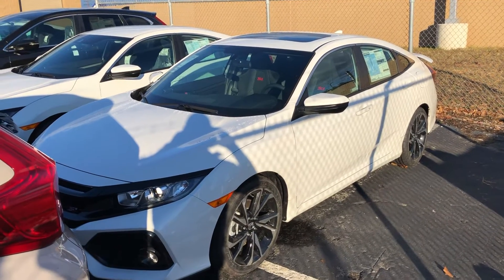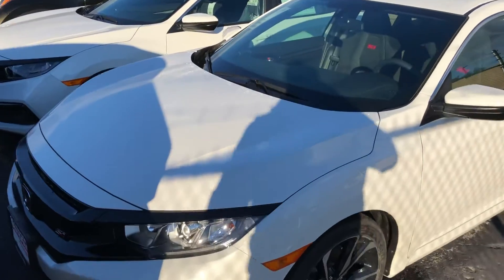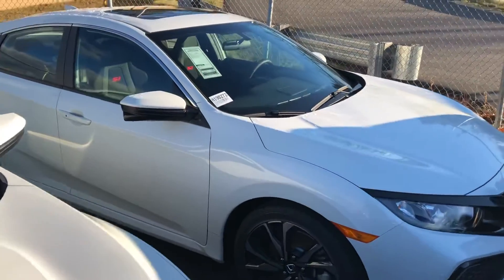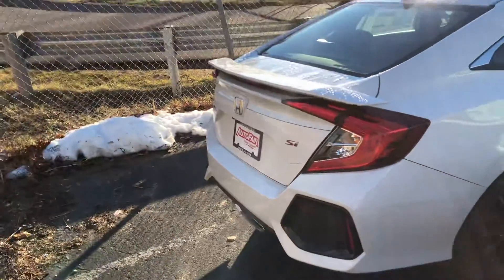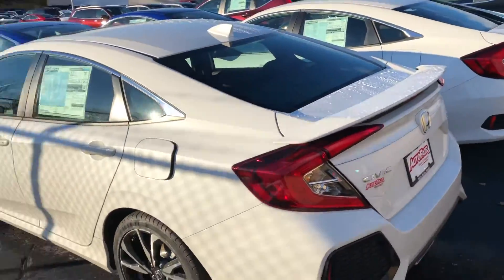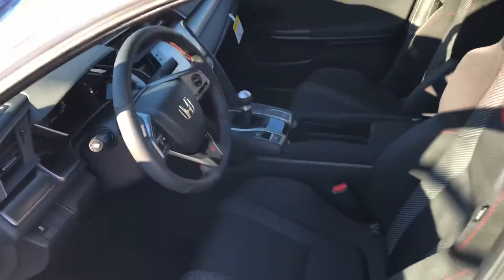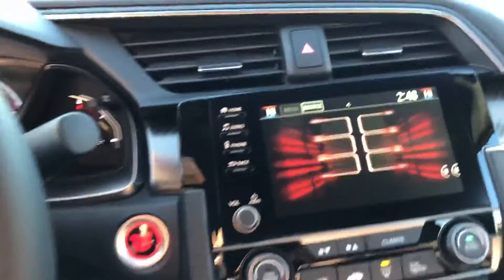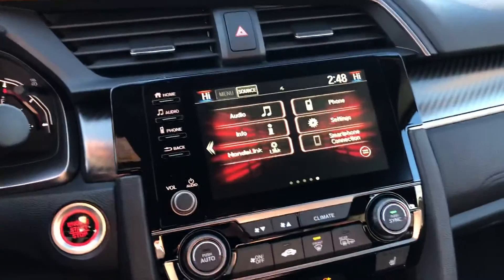2019 Civic Si Walk Around for Bill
Hey Bill! Hoping this quick video gets you a good look at the new 2019 Honda Civic Si.